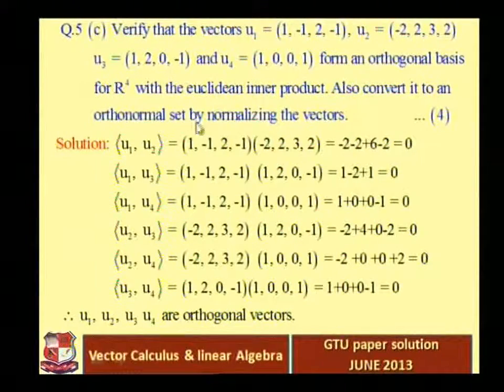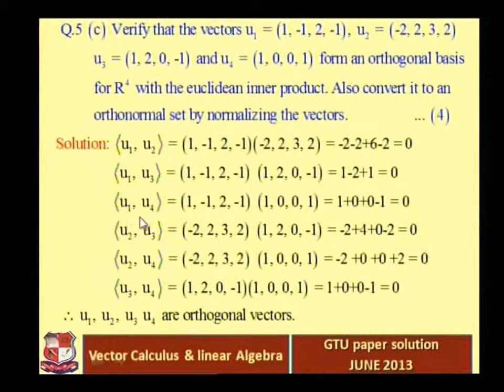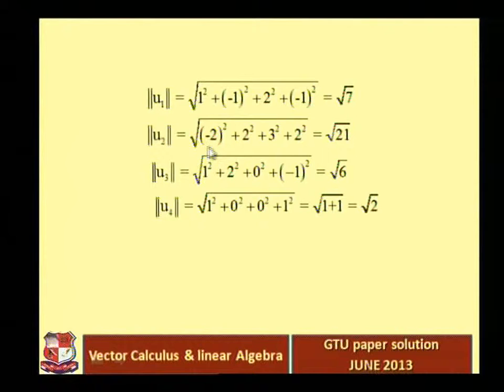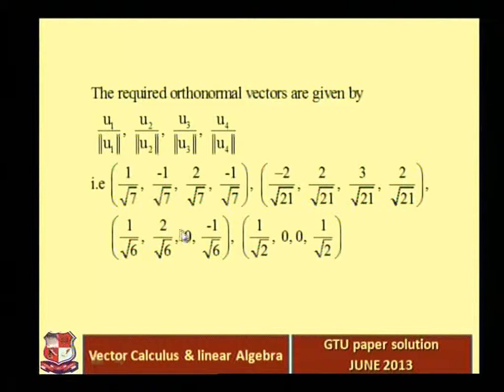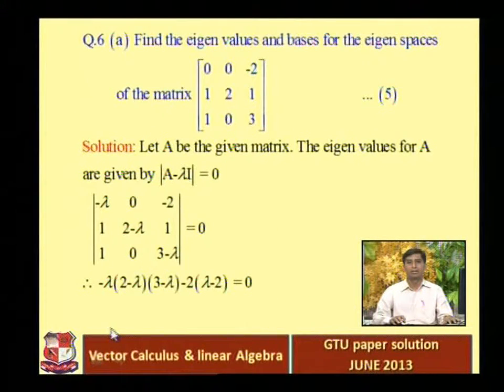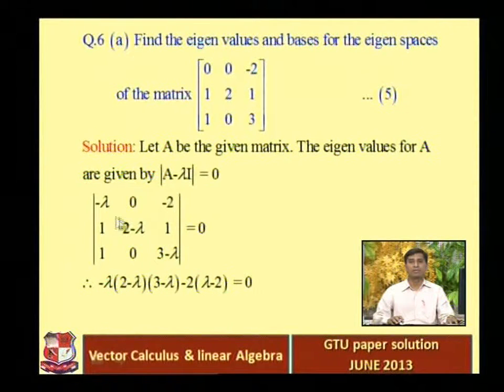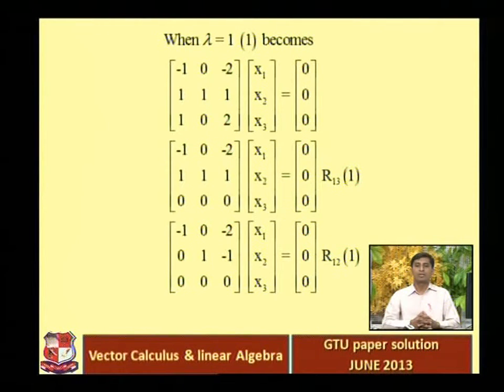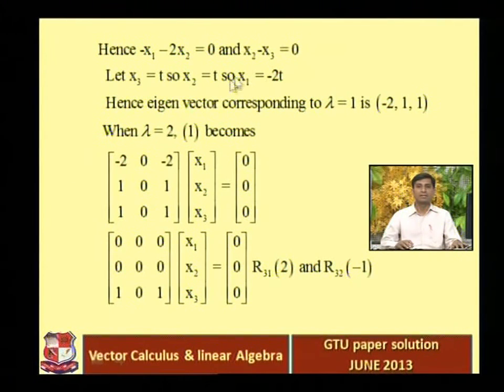Ankit Acharya Vector Calculus and Linear Algebra GTU Question Paper with Solution Exam June 2013 1